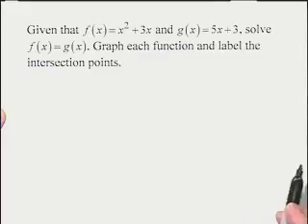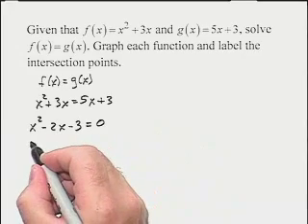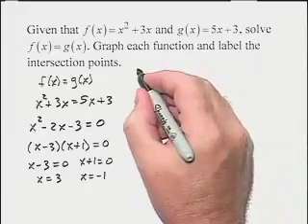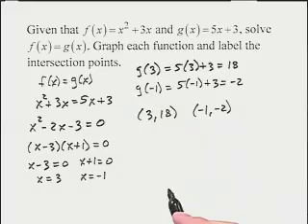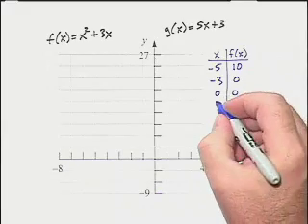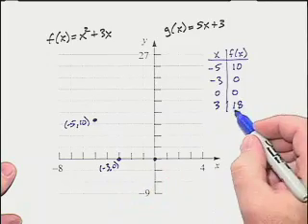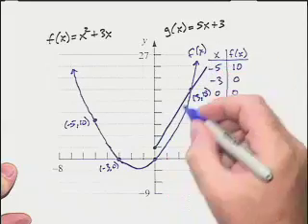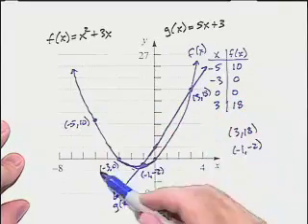Ch.2_#5_ChapterTestPrepVideos_Sullivan_PrecalcUC.CTF.2e.mov